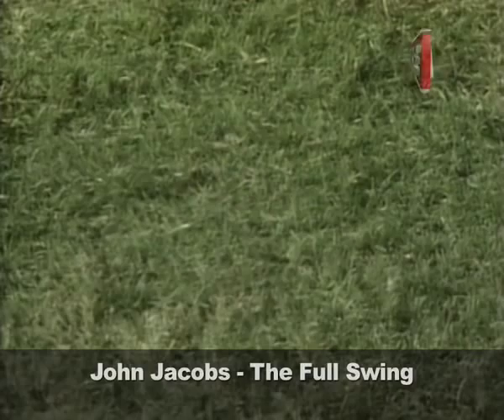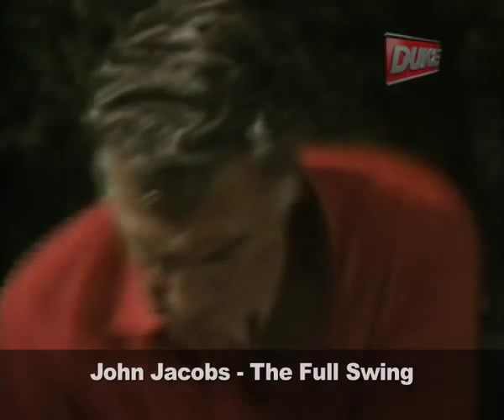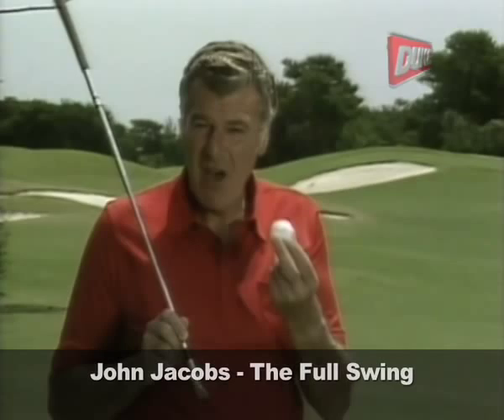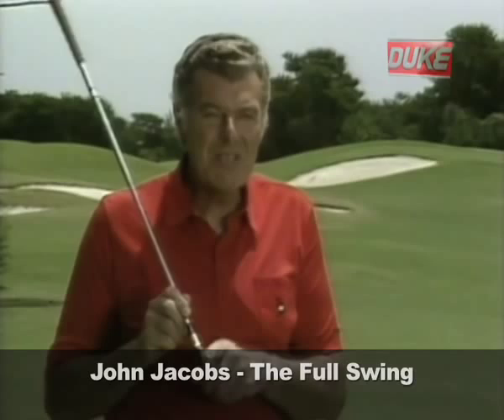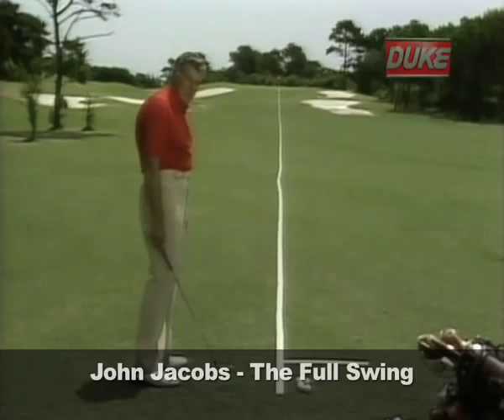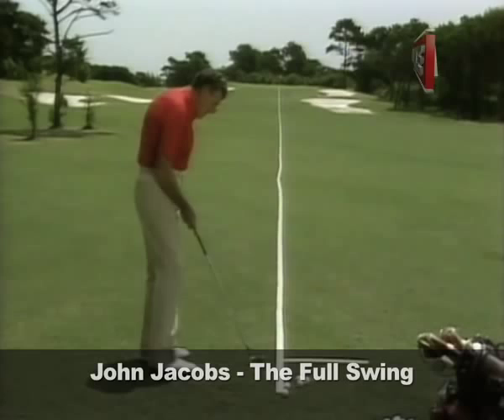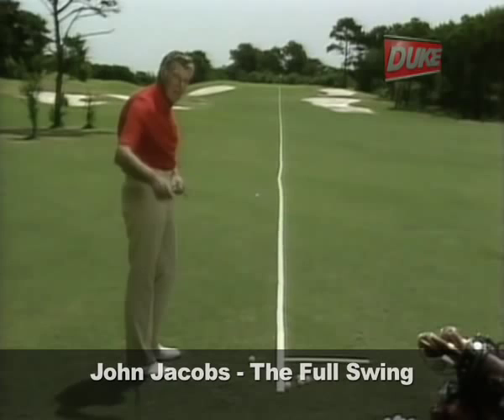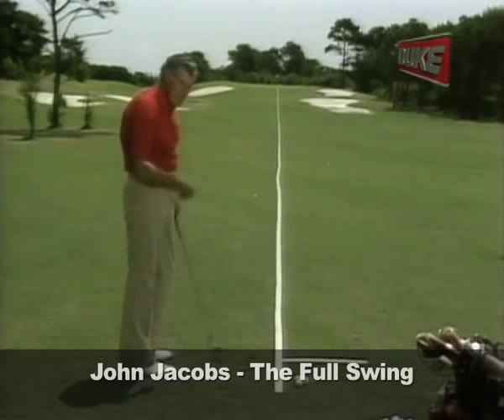John Jacobs - The Full Swing - Golf Programme Series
In this Programme John Jacobs, "Doctor Golf", looks at the Grip, Club Face Alignment, Set-up, Clubhead Path, Posture, Angle of Attack, Backswing and Downswing.

"john Jacobs' Logic is Unarguable and His Reasoning SO Understandable - His Success Has Been, and Continues to BE Outstanding" - jack Nicklaus.

former Top Tournament Player, TV Personality and Revitalizer of the European Tour, John Jacobs is A Major Figure ON Many Golfing Fronts. HE Has Had A Long, Varied Career, Involving Coaching the English, Scottish, French, German, Swedish, Italian and Spanish National Teams. HE Was Also Involved With the British Walker Cup Team Continuously From 1963 to 1987 And, ON Occasion, Assisted the British Curtis Cup Team. in the United States His Practical Golf Schools Now Attract Some 10, 000 Pupils Annually. HE Has Been Able to Pass ON His Successful Teaching Methods to A Formidable Team of Instructors Who Staff His Schools With Tremendous Success.

but IT is AS 'doctor Golf', Superstar Teacher, That Jacobs Has Won His Vast Following Wherever the Game is Played.